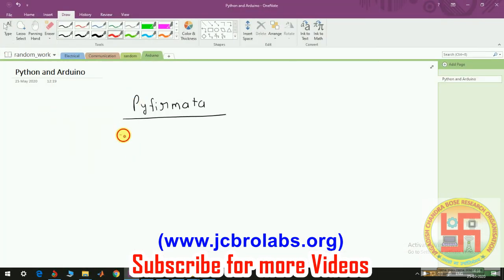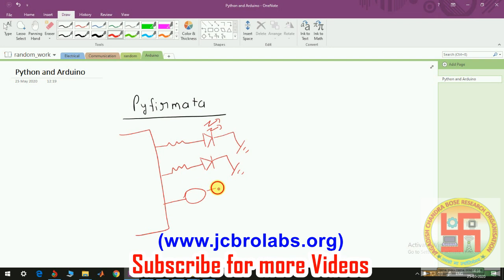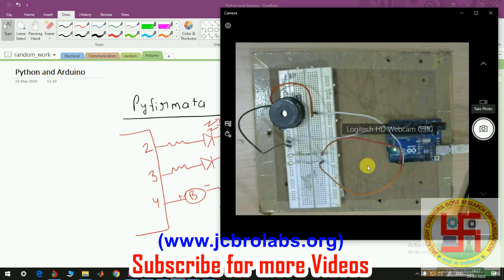How to Access or Interface Arduino With Python?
In this tutorial video we have taught about accessing GPIO pins of Arduino using Python with the python library PyFirmata.

We also provide online training, help in technical assignments and do freelance projects based on Embedded Systems, Matlab, LabVIEW, Python, Data Science, Machine Learning, Linux etc.